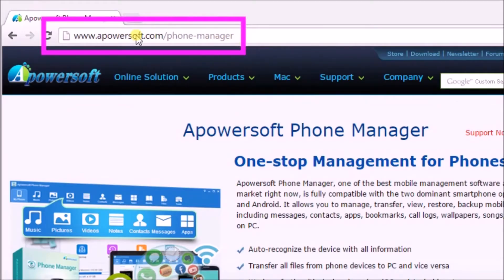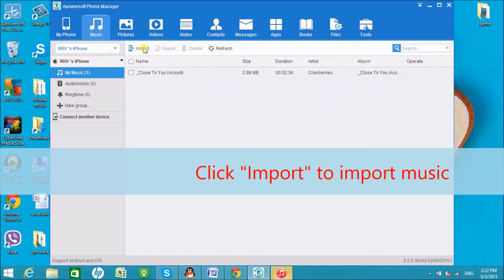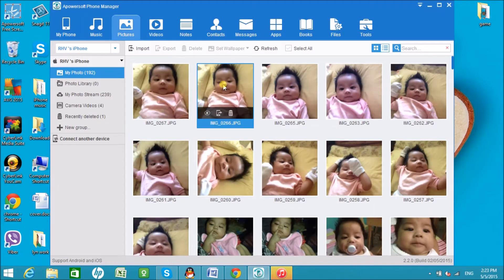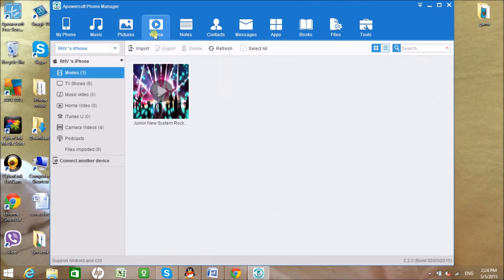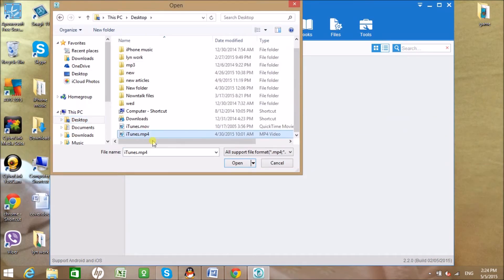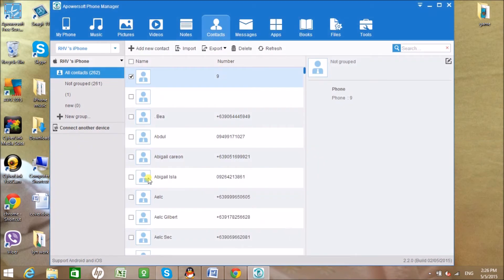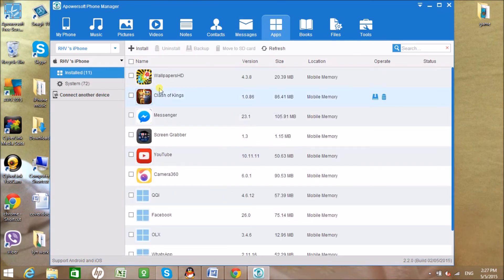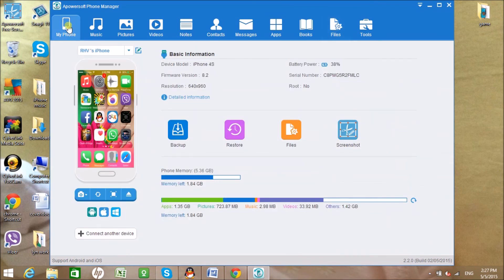Best alternative to iTools - 2015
Recently, iOS 8.3 prevents a lot of phone managers from accessing and browsing app documents. This is also the reason why a lot of users like to find the best alternative that they can use. With this live demo, now it won't be any problem to access your apple devices.